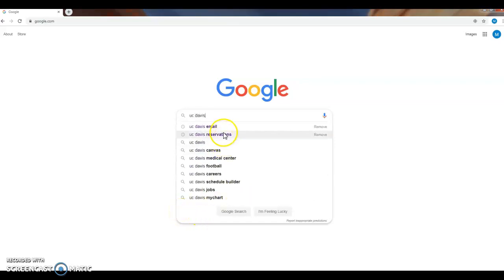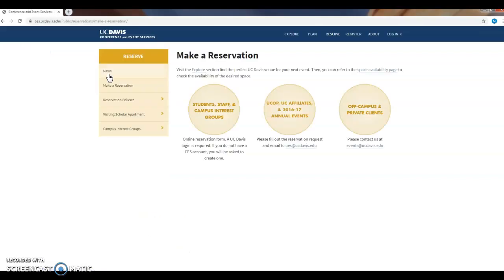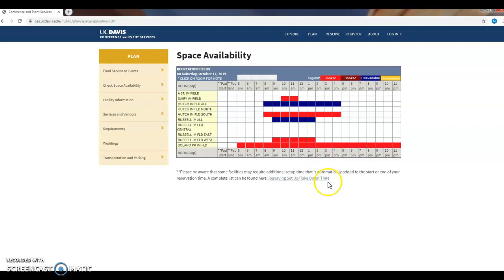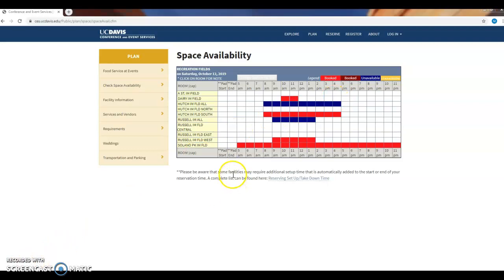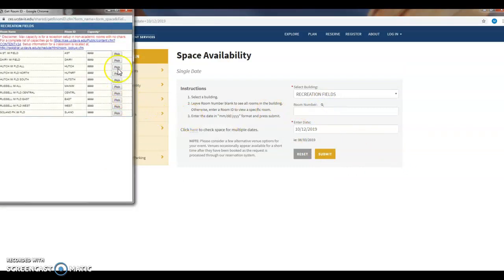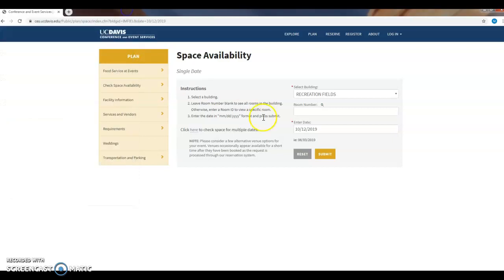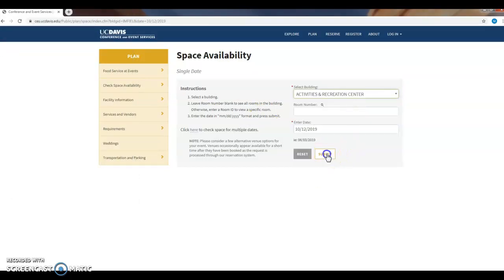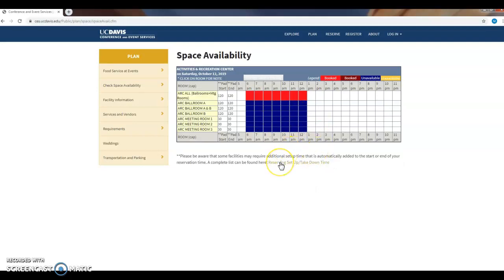How to Reserve a Field/Meeting Room